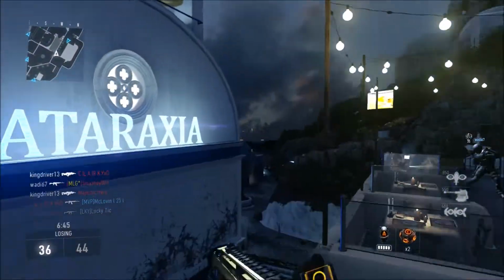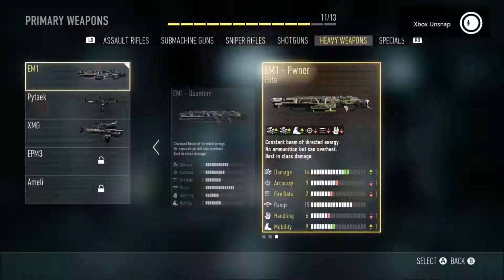Elite Guns Review EM1 Pwner Best Gun In Advanced Warfare? (COD AW)